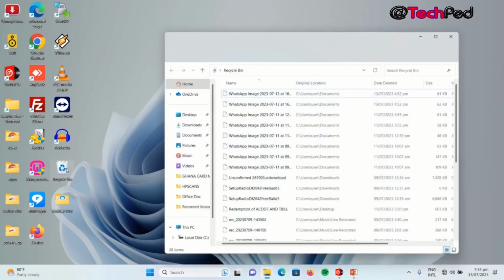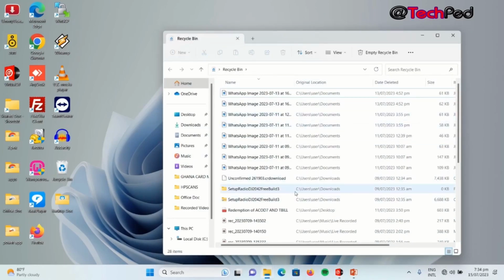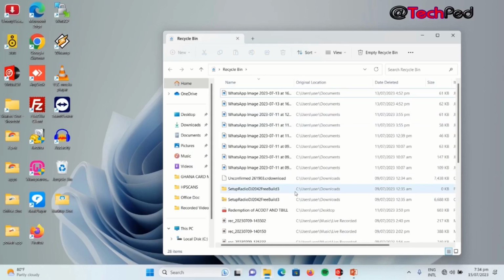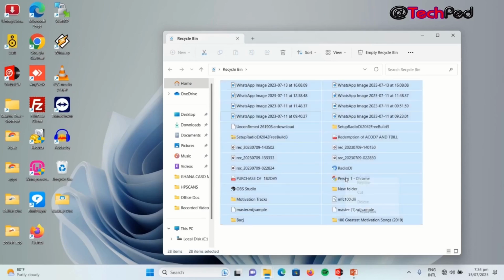How to Permanently Delete File On Windows 11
The Video shows how to Permanently Delete files on Windows 11 Operating System (OS) If you want to learn  make sure you watch the video
0:00   Intro
0:29   Introduction
0:57   Delete files from Win 11
2:25   Conclusion